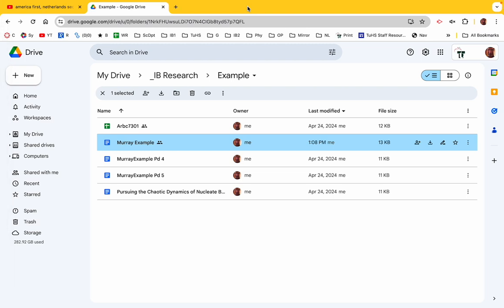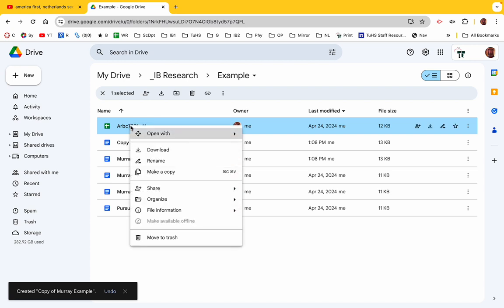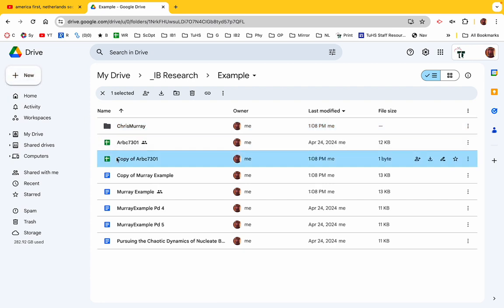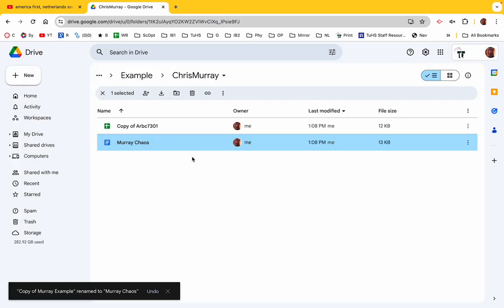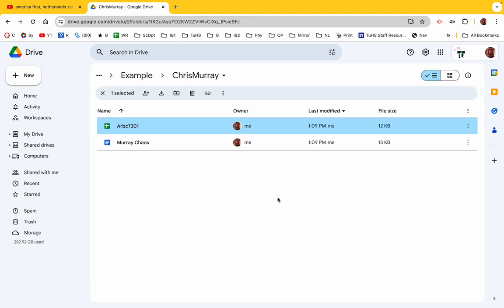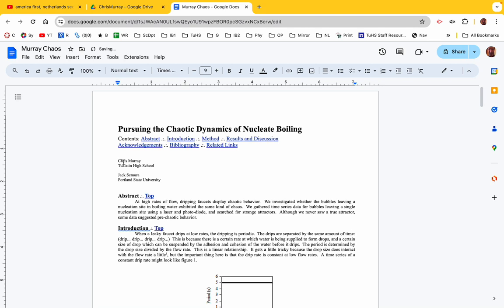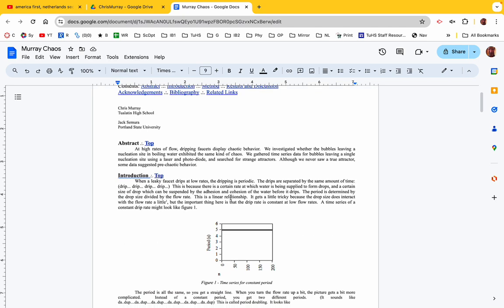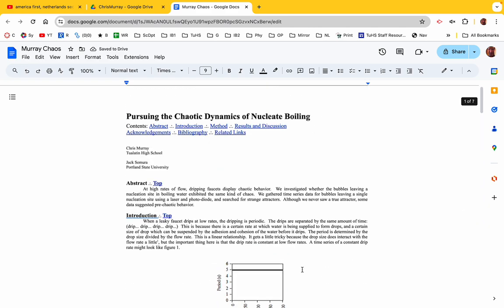HTPIB New Web Page Part 1